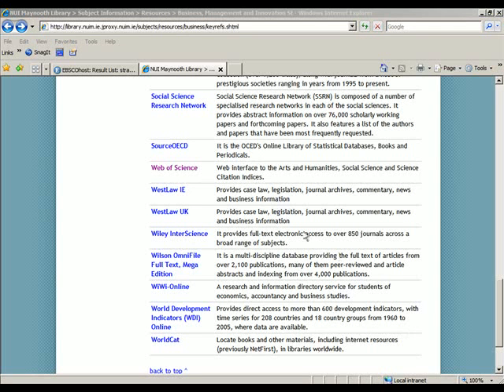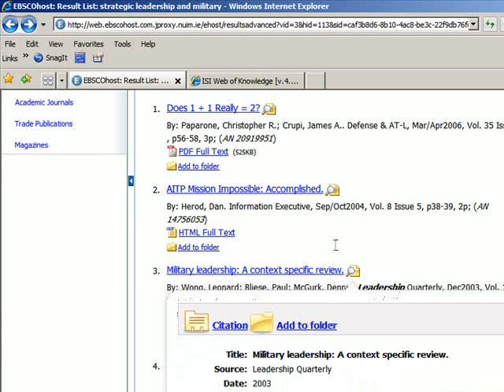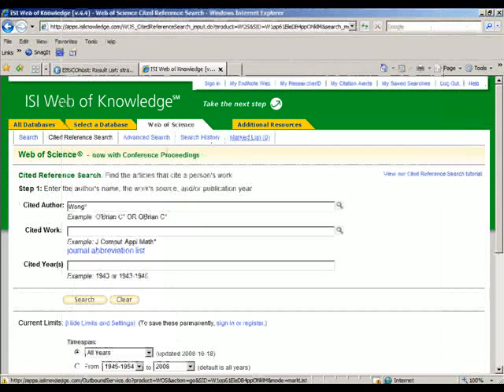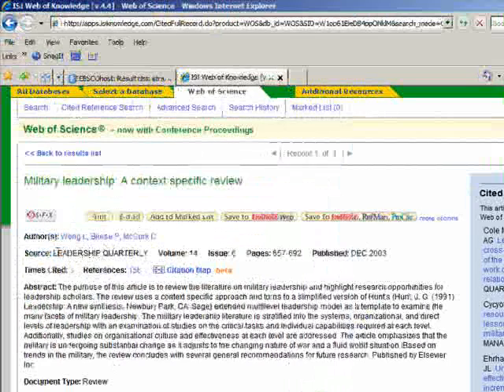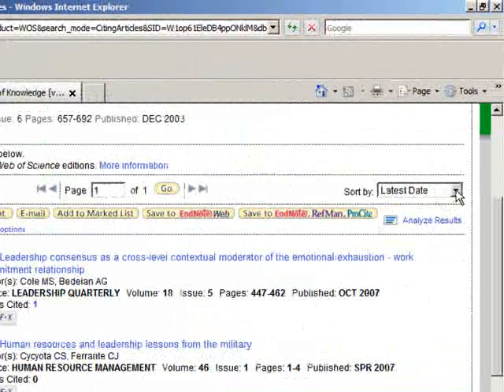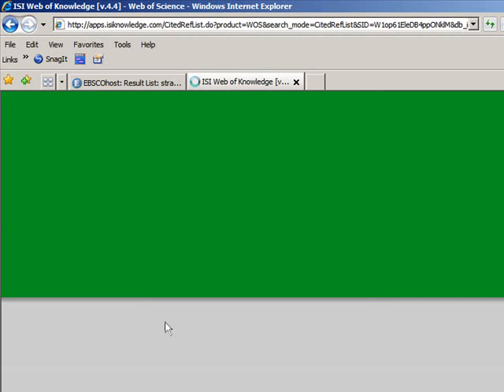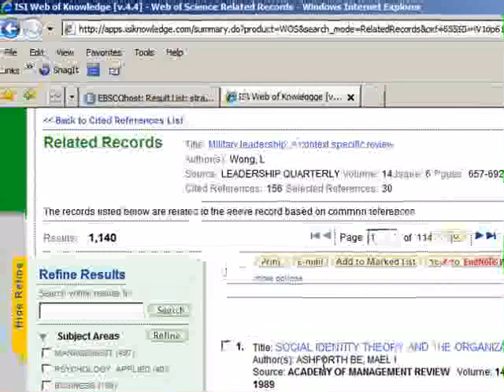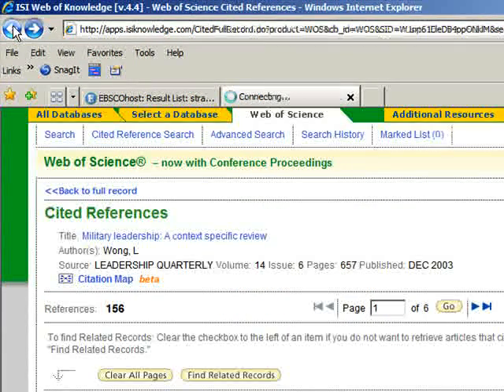Searching ISI Web of Knowledge (citations) V4.wmv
Searching ISI Web of Knowledge
NUI Maynooth
School of Business and Law